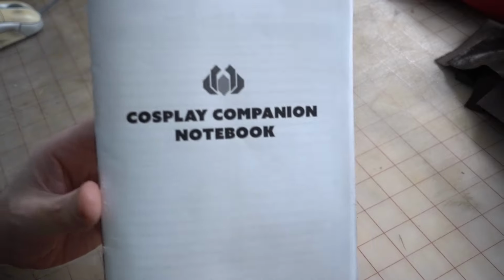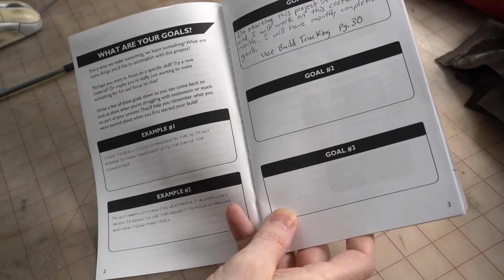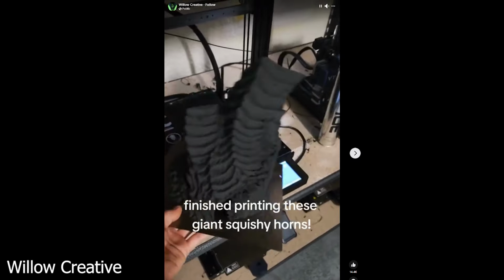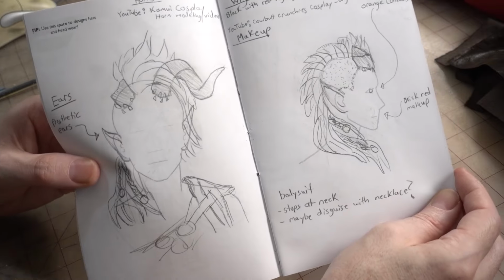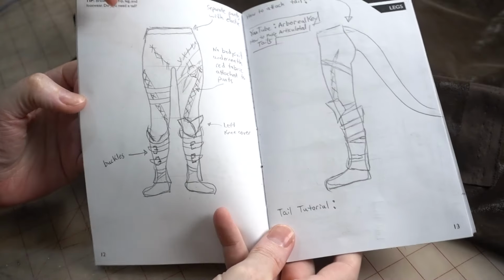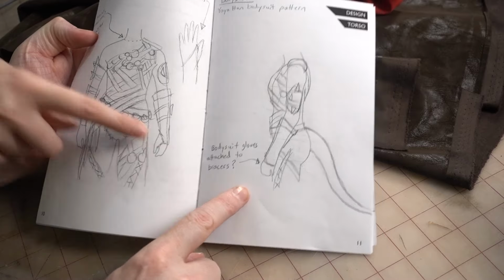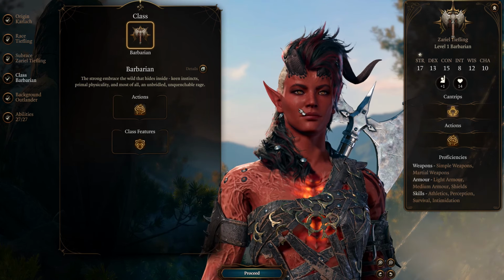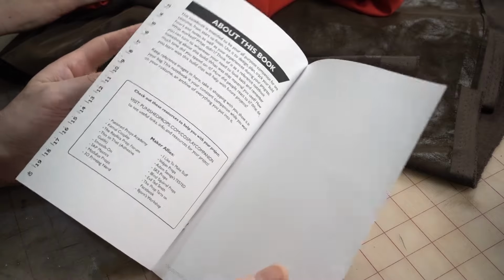I'm starting a new cosplay!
For once, we're starting a costume early! If anything can help us avoid con crunch, it's our Cosplay Companion Handbook. Using the notebook, Britt is planning out her Karlach costume from Baldur's Gate 3. Come along with us as we talk through the process of beginning a cosplay.

Redbird Trade